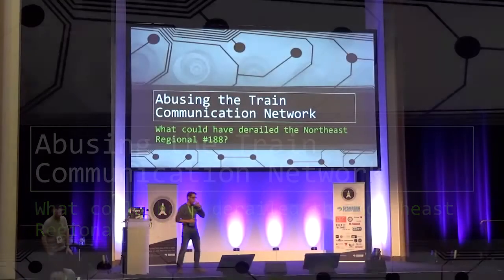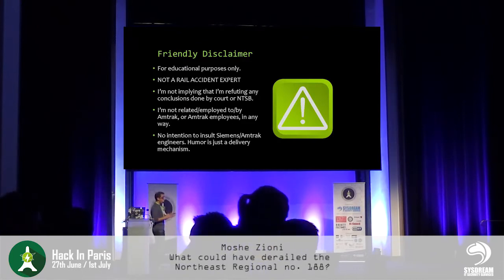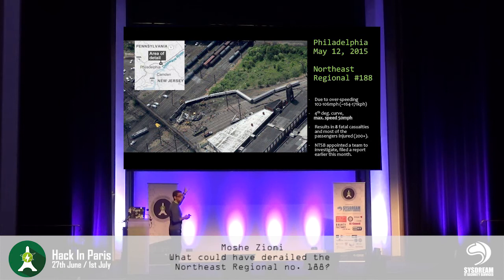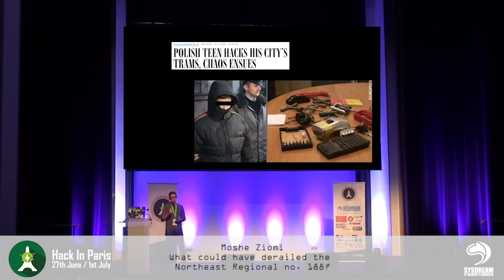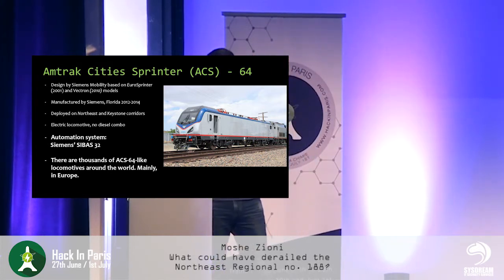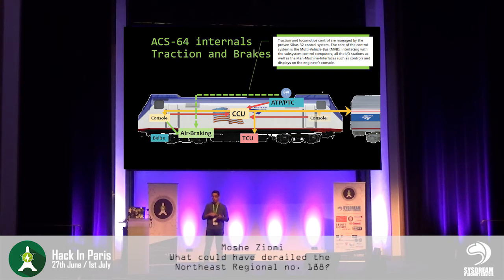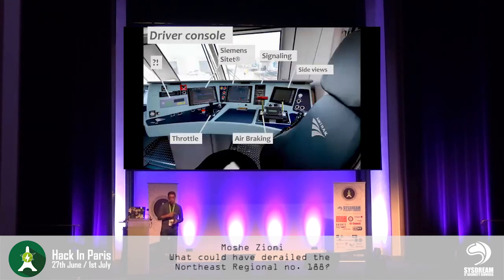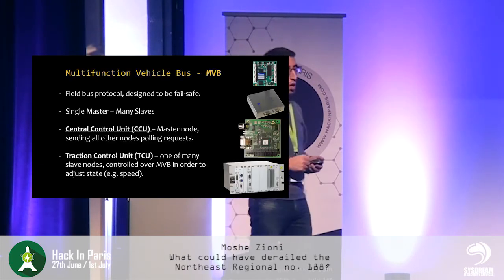HIP16-TALK What could have derailed the Northeast Regional no 188?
DAY 1 TALK 5 / Moshe Zioni

On May 2015 there was a fatal derailment of the Northeast Regional No. 188, headed by the Amtrak ACS 64 locomotive. The derailment cause is still a mystery and was speculated to be a cyber-attack – through my research on those massive machines I went on exploring their attack surface and came out with some serious issues regarding design and implementation of technologies from collected material on this specific model and in general going through the technologies that hold current throughout common locomotives. In my talk I map out those vectors, explaining what exactly is between an attacker and its target and what the impact on each is. Lastly, I draw some conclusions and recommendations for a better design of security for locomotives.